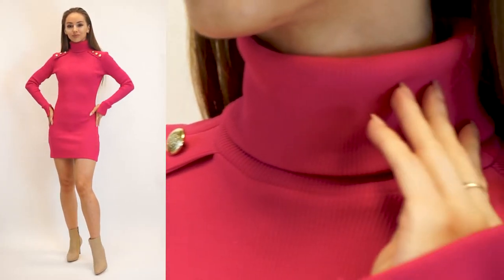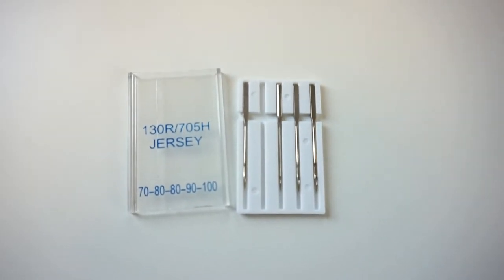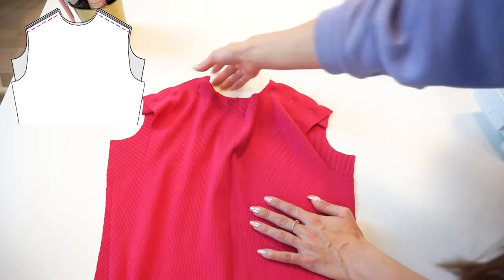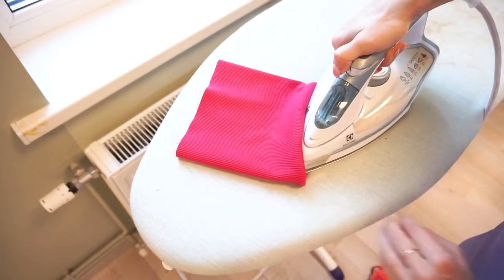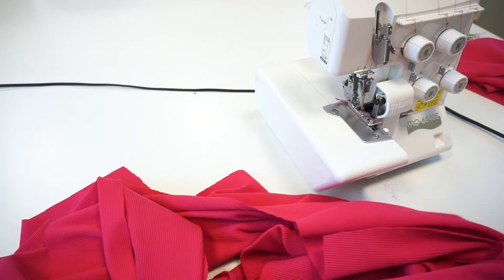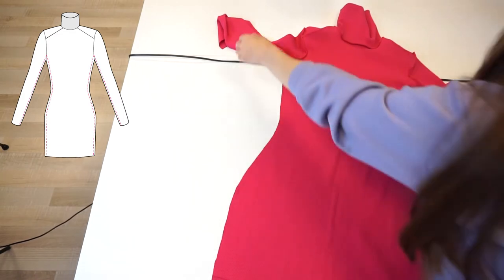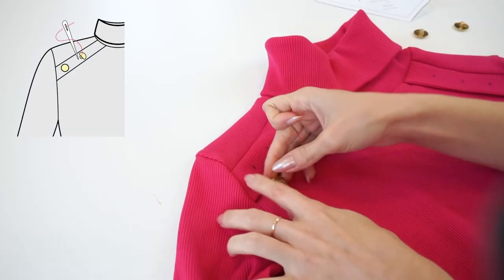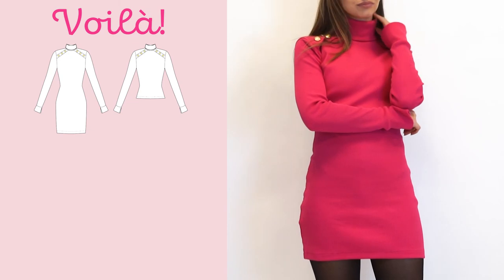DIY Turtleneck Dress | Beginner Friendly Sewing Tutorial | Kirsi Long Sleeve Dress & Top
Hi amazing people, welcome to our Kirsi turtleneck dress (or top) tutorial. It's a beginner friendly sewing project and once you have understood the process it doesn't take longer than 3 hours to make! 👐

Versace style buttons
Flat style buttons

Timestamps:
0:00 Intro
0:56 Material List
1:48 Cutting
3:04 Shoulder Plackets
3:37 Shoulder seams
4:30 How to sew a turtleneck
7:07 Sewing Sleeves
8:03 Sewing side seams
8:26 Sewing Sleeve Cuffs
11:12 Try On
11:39 Sewing Hem
12:40 Sew on buttons

We are a sister/brother/mom trio with a vision that people can independently create their own clothes or at least learn about the creation process and make better choices when purchasing garments.

We create beginner friendly sewing and knitting patterns and tutorials. ✨